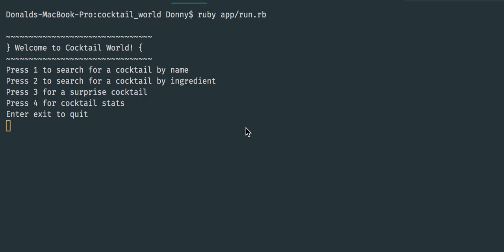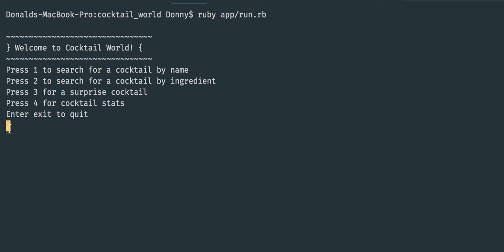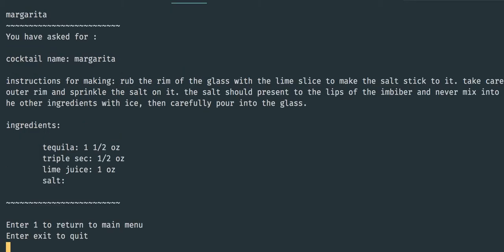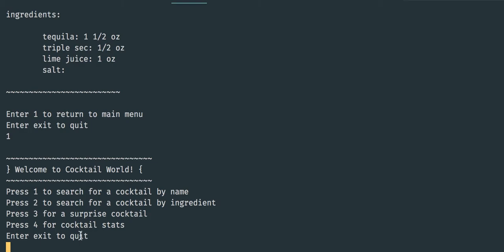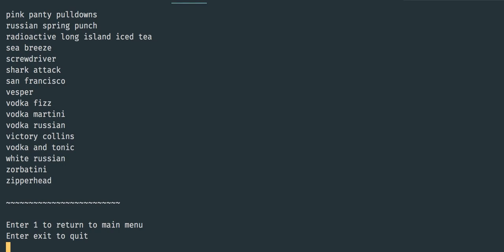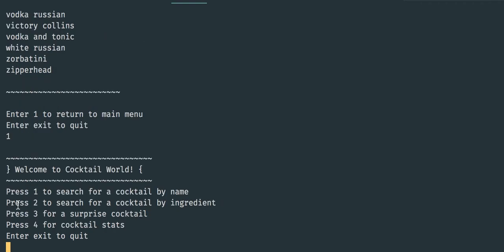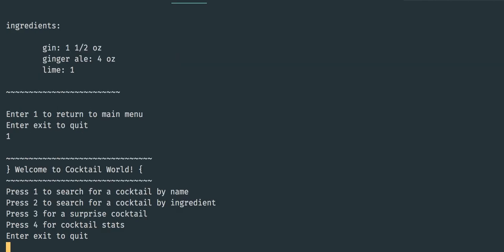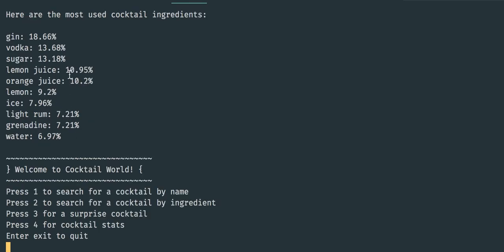Cocktail World App using data from an API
Created by Jason Mortensen, Nick Corona, and Donny Lobree

This is the app the three of us created to complete Module 1 of Flatiron Code School in San Francisco.

The Cocktail World app allows the user to access an API and look up information about cocktails; e.g.,  given the name of a cocktail, find its ingredients and recipe; given an ingredient, find all the cocktails using that ingredient, and more.